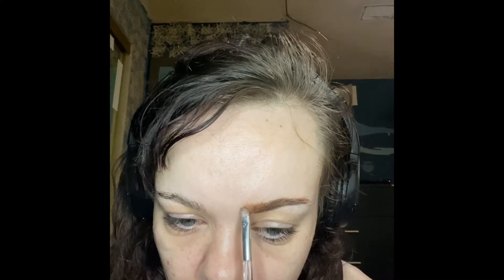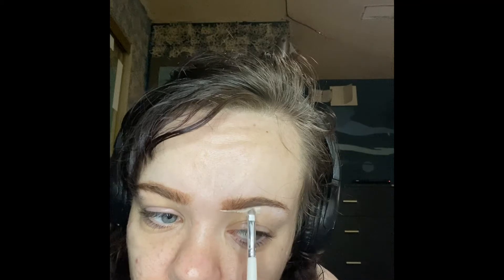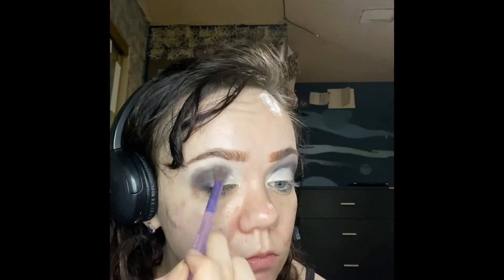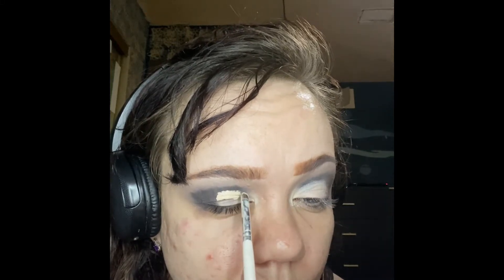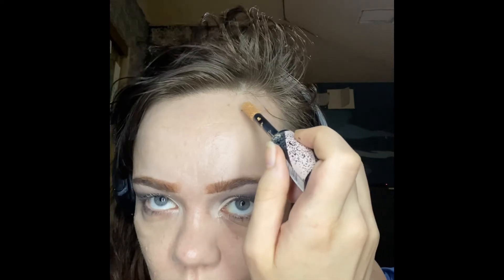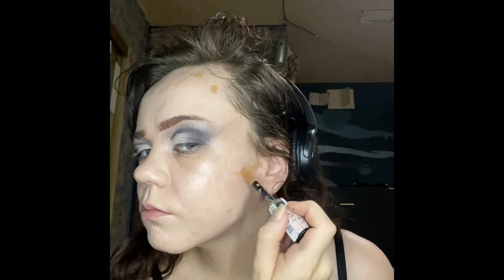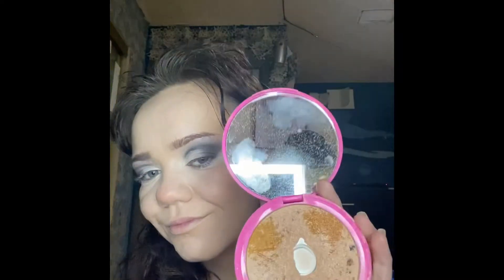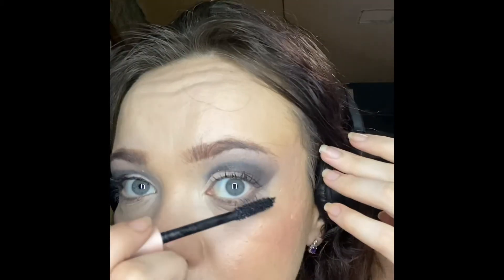Goth Inspired Makeup Routine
For today’s video I wanted to do a goth inspired look with a red lip which I rarely do, I hope you enjoy 😊